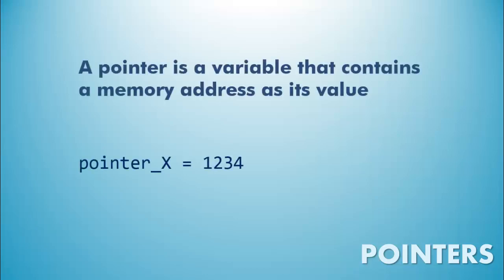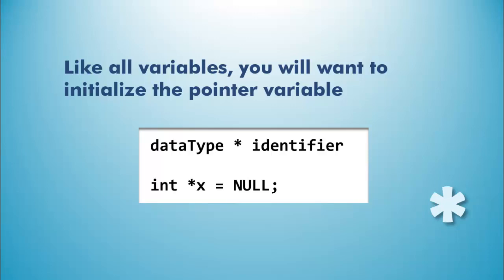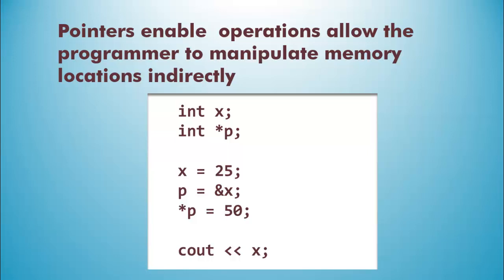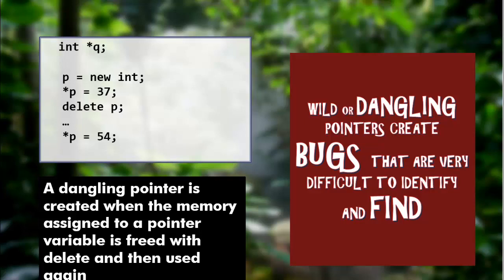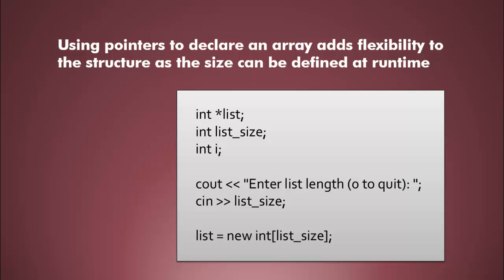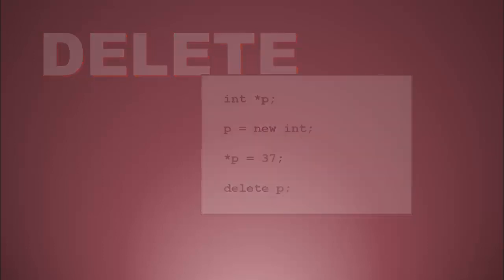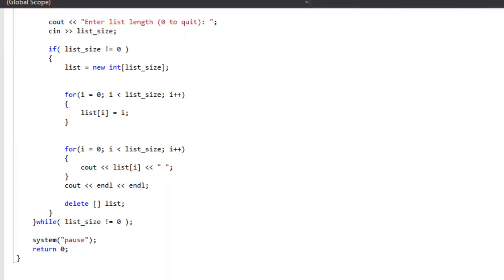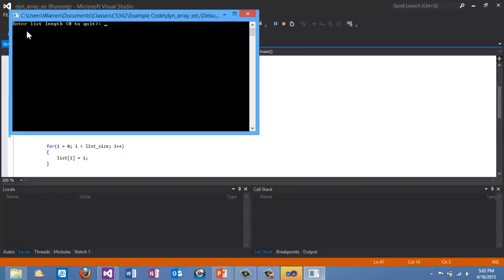C++ Pointers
An introduction to the use of pointers in C++. Includes the dereference and address of operators and an example of a dynamic array.